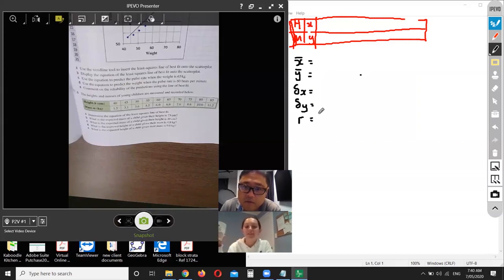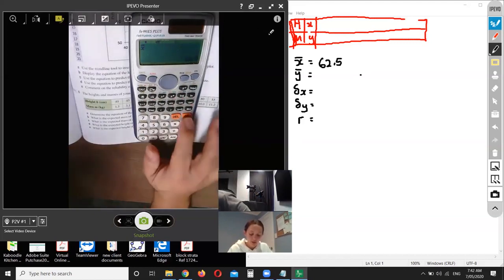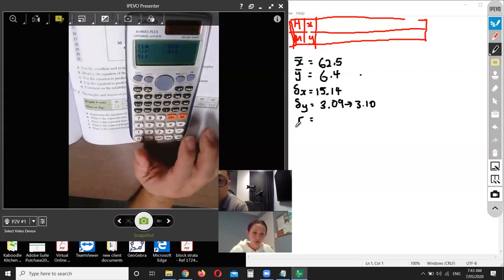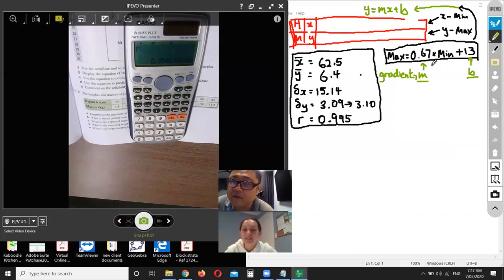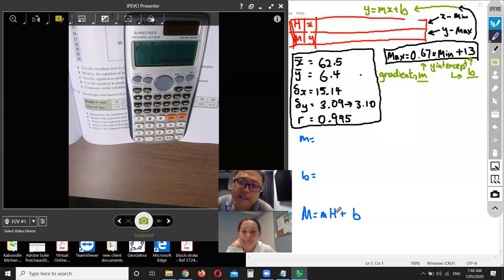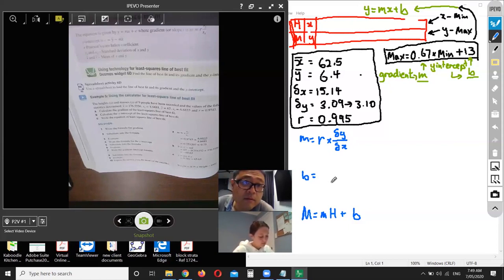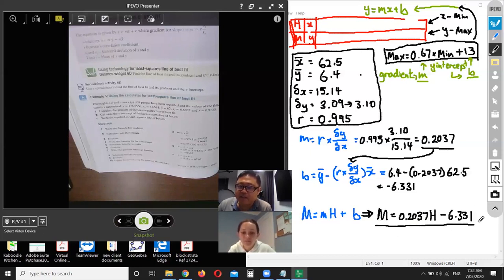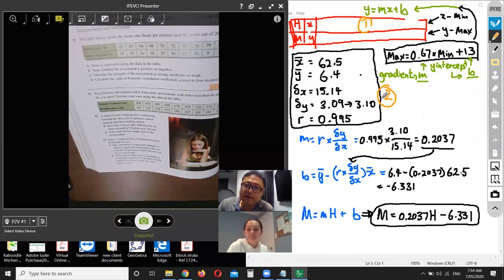Olivia W 050720 Video Lesson 3 1